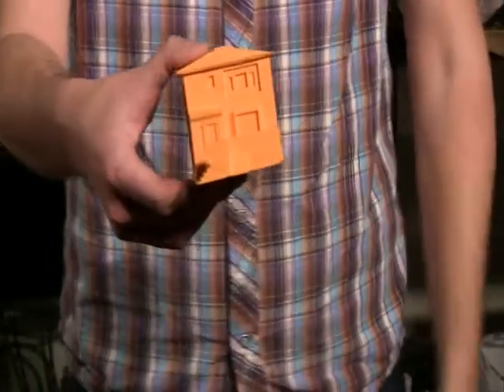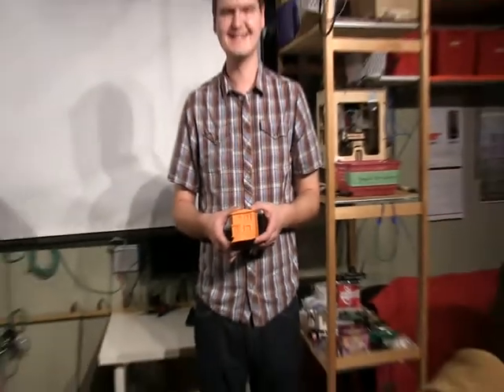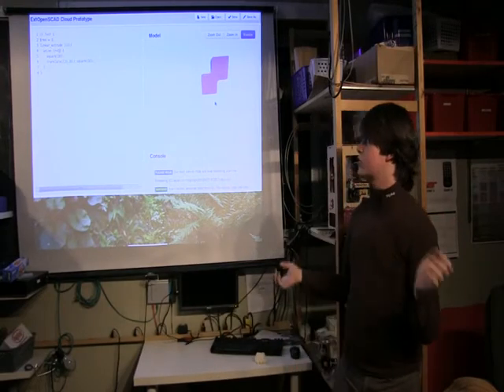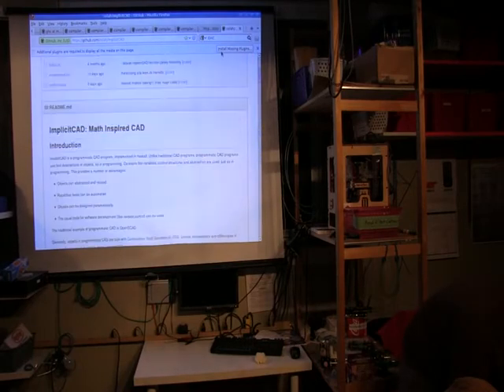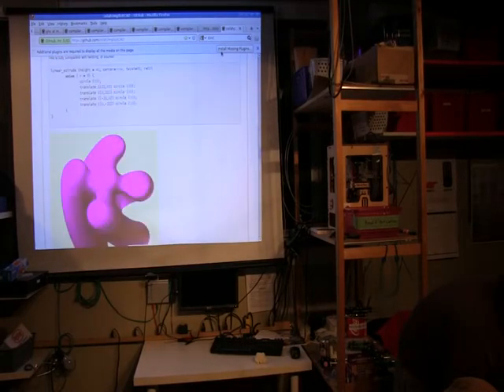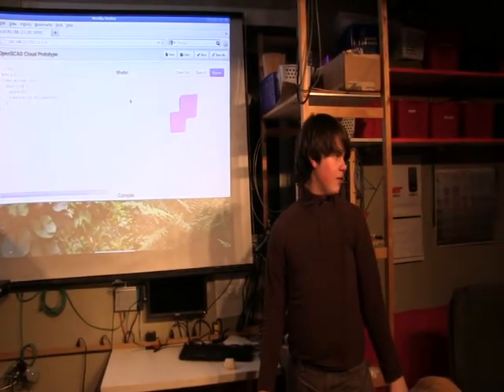Toronto RepRap User Group #3 Part 3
In this video (3/3) from the third meetup of the Toronto RepRap User Group, we have the following short talks:

Andre: Printing his parents house.

Chris: A new programmatic CAD tool, ImplicitCAD.